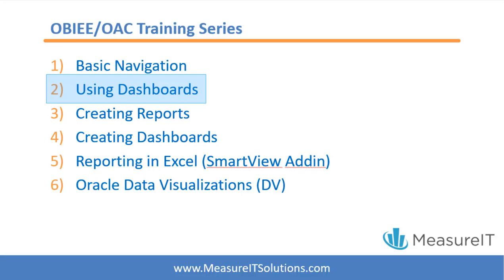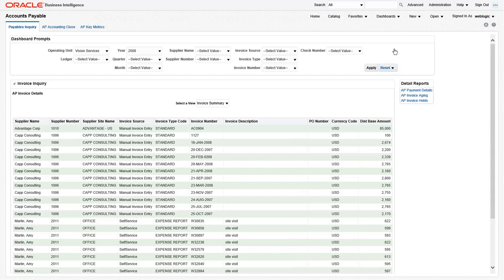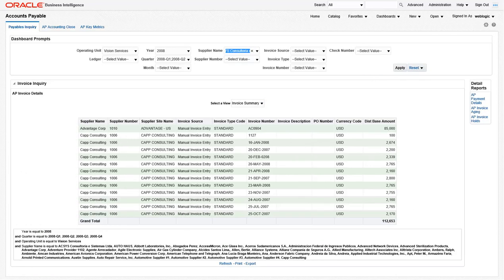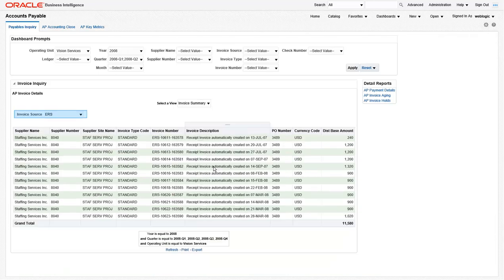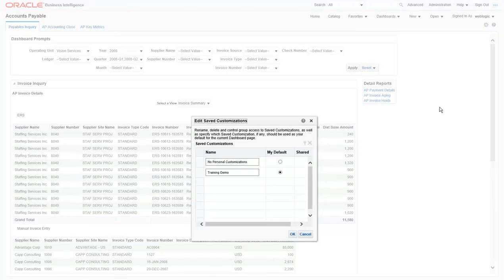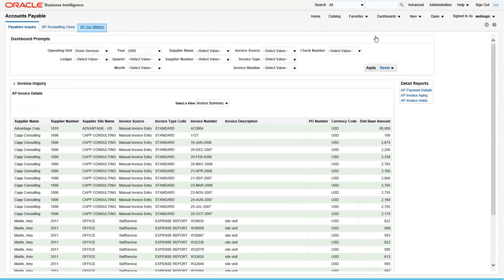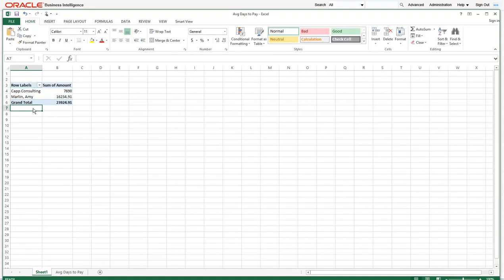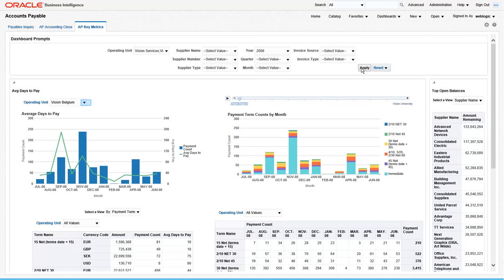Part 2: OBIEE Using Dashboards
This is the 2nd of 6 training videos in the series: OBIEE for End Users.  This training applies to all Oracle BI products (OBIEE, OAC, and BICS).